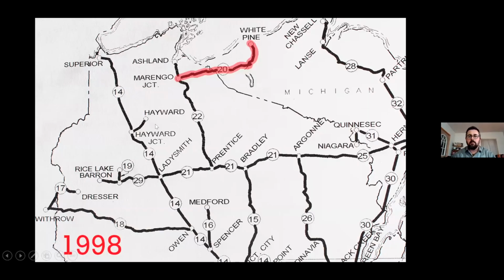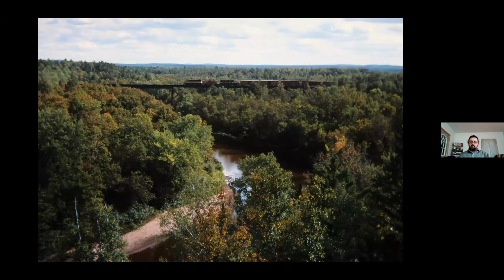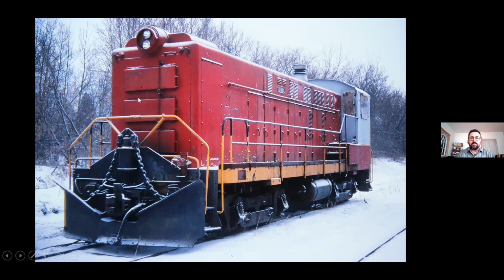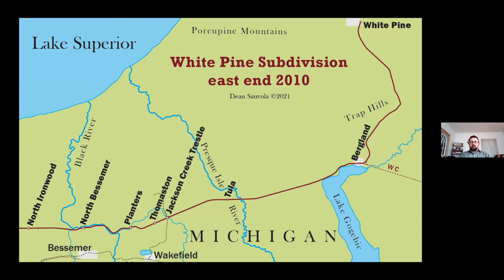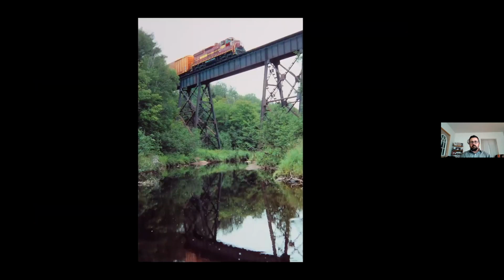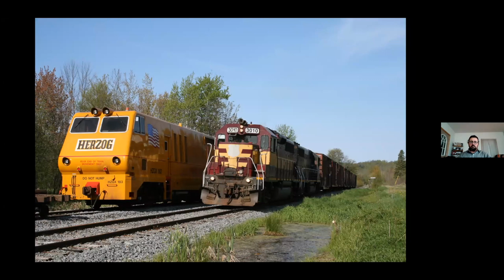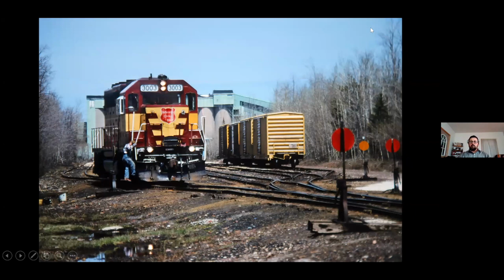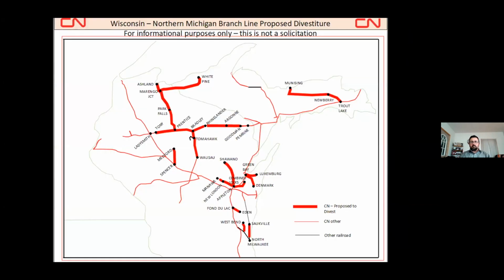NRHS Wisconsin February 2021 slide show - part 3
Part 3 of the Wisconsin Chapter, NRHS online informal slide show, February 16, 2021. This segment features Dean Sauvola, presenting "Wisconsin Central's White Pine line."